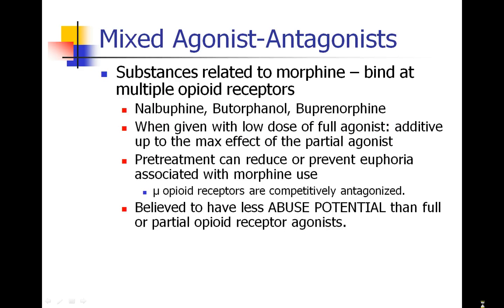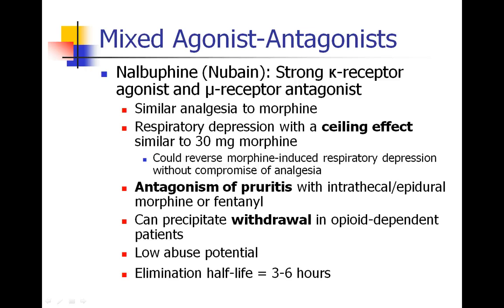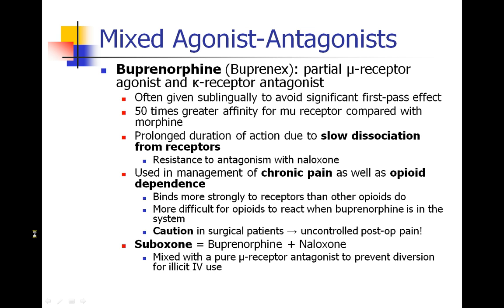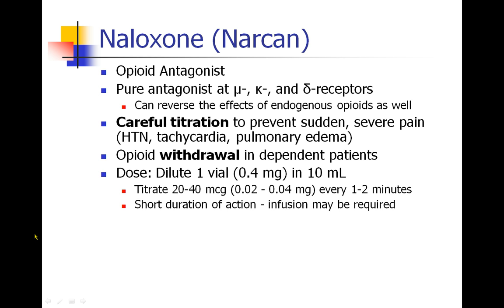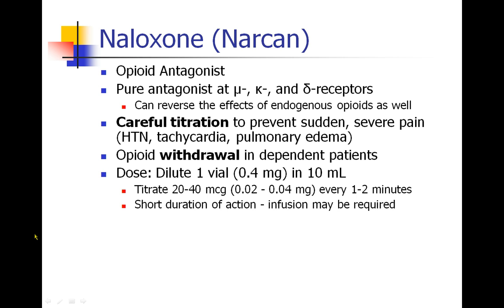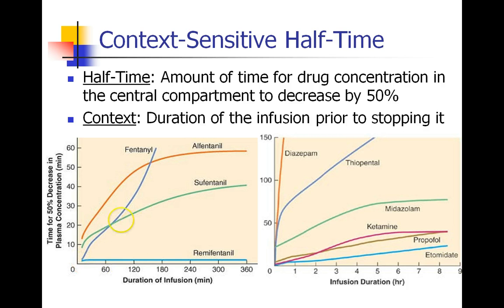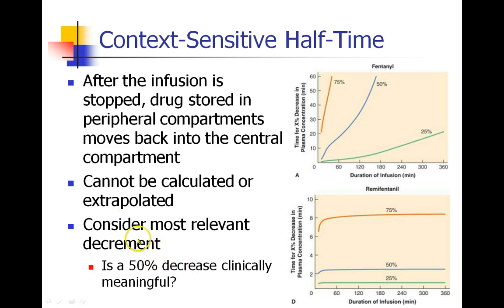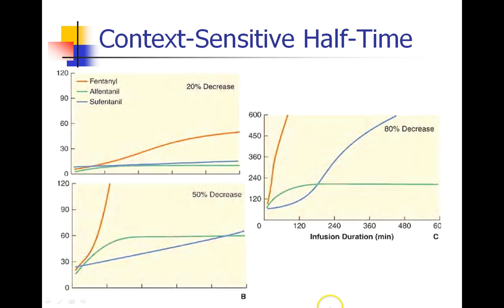OLD VIDEO - ANES 475 - Lecture 3 - Part 3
OLD VIDEO - SEE UPDATED VIDEO ON THIS CHANNEL Opioids and Context-Sensitive Half-Time - Part 3